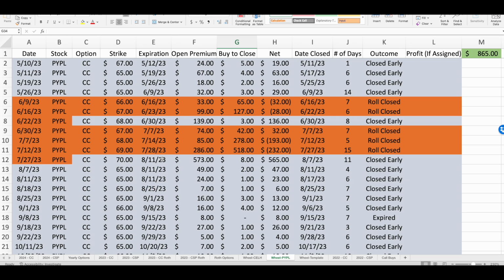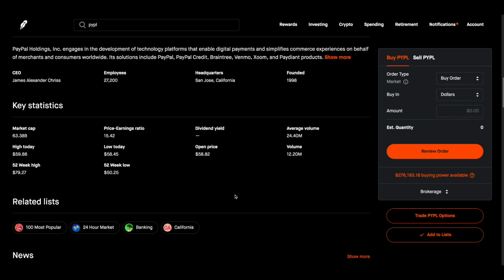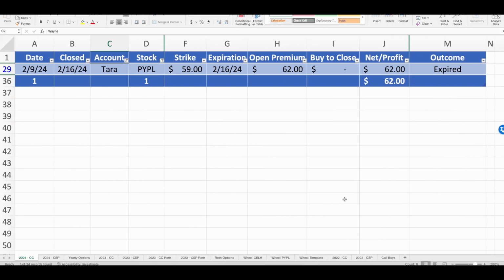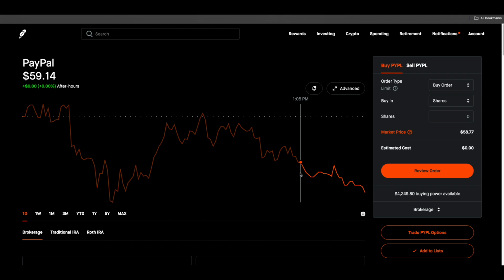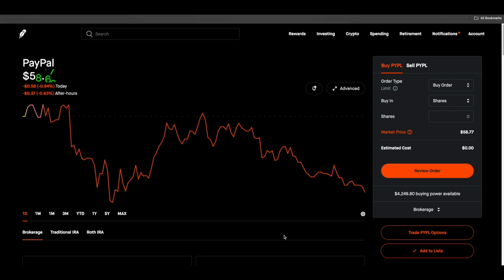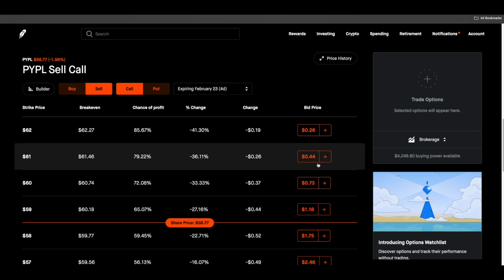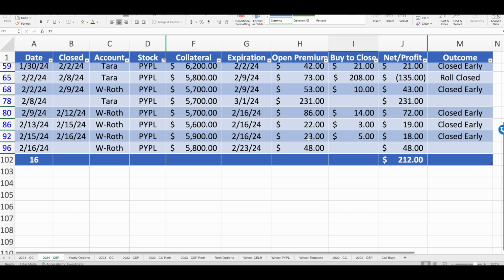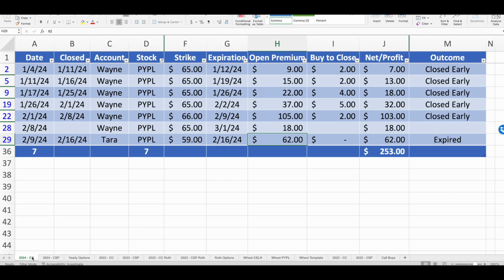I'm Loving PayPal for Option Premium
So far since running the wheel on PayPal, I've made over $1300 in premium. In this video, I'll be sharing some recent moves I've made!